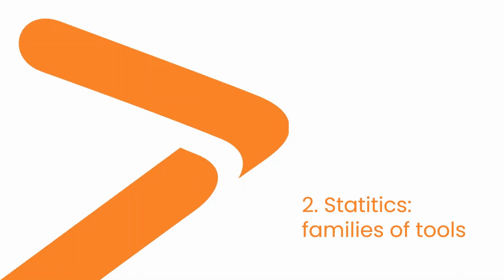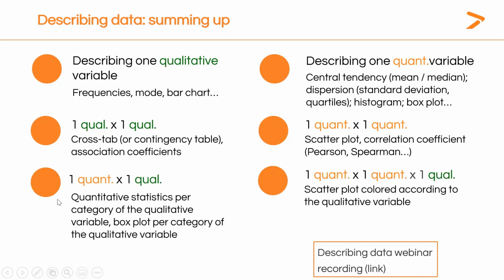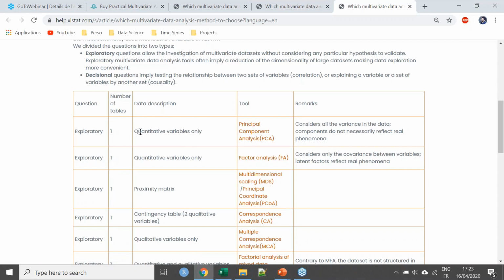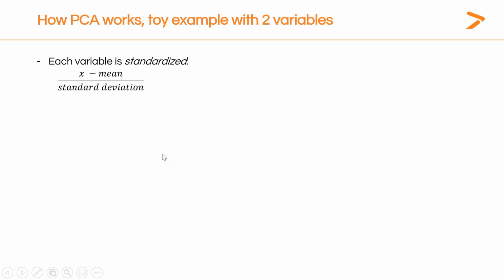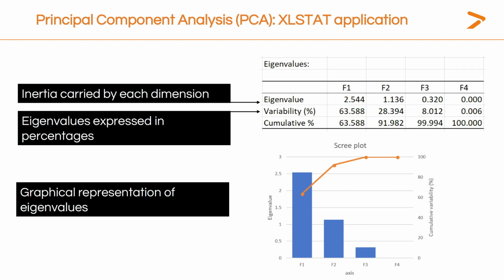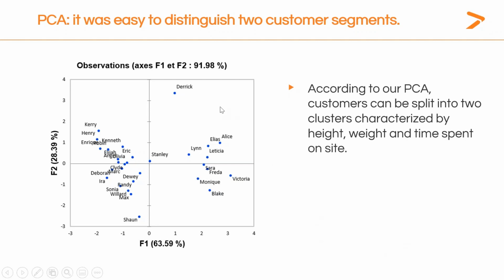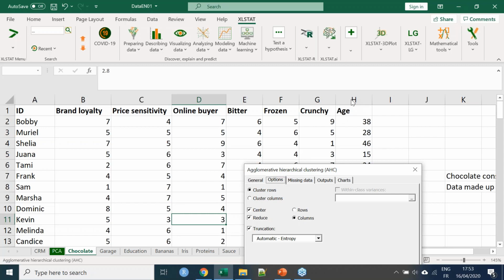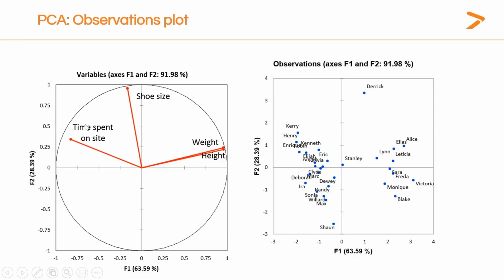Exploring and clustering data - Learn Data Science with XLSTAT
Exploratory statistics allow to summarize information contained in datasets of various volumes using dimension-reduction and segmentation features.